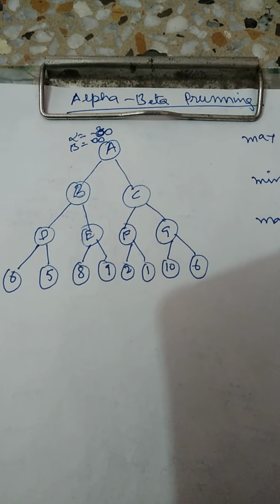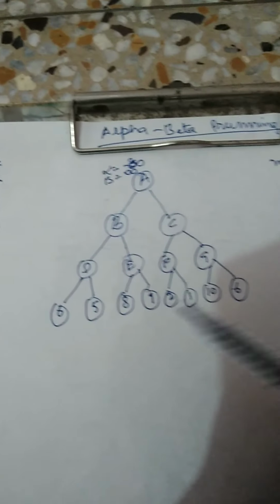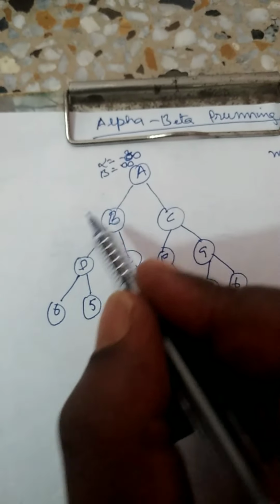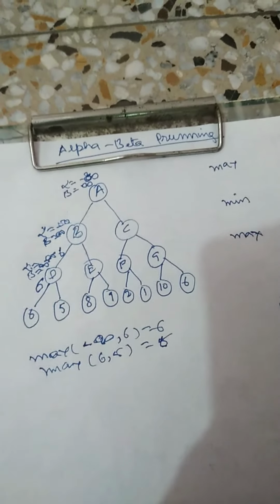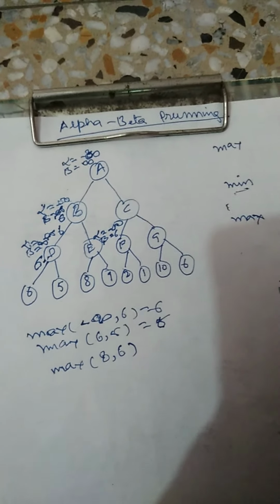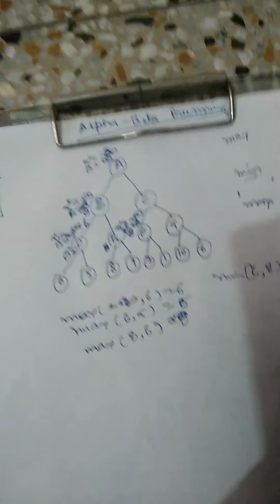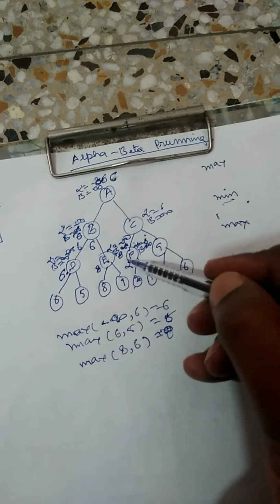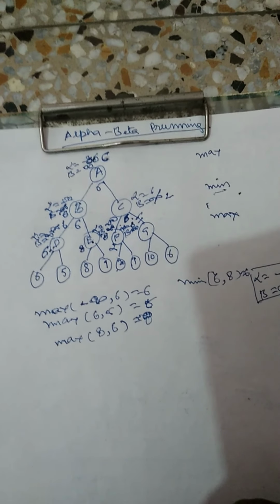Alpha Beta Prunning